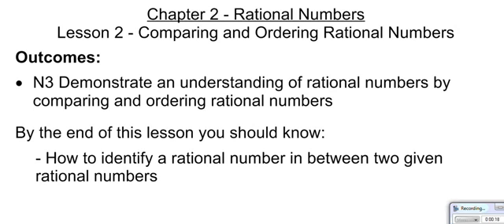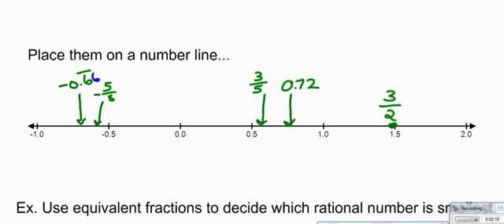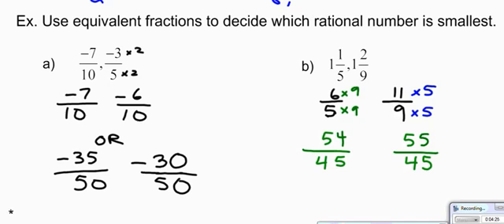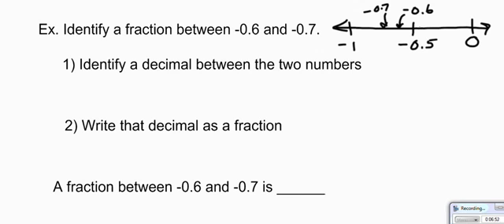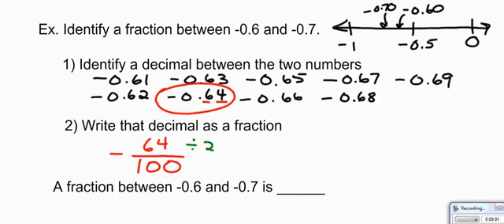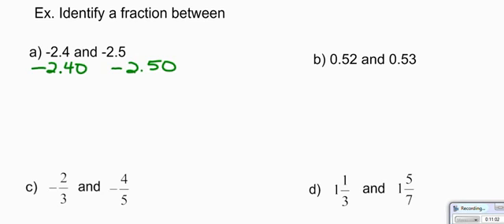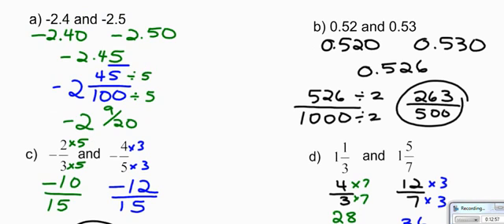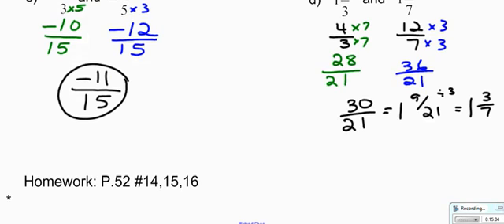CH2 L2 Comparing and Ordering Rational Numbers